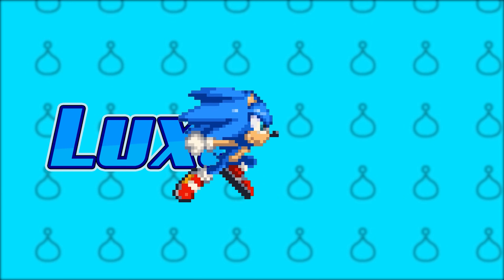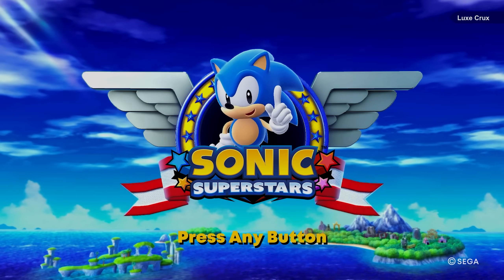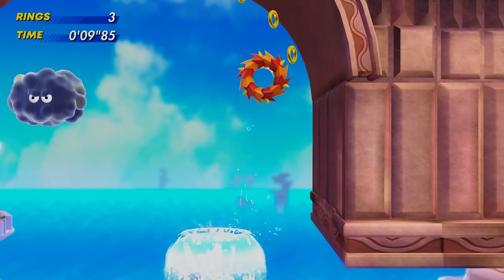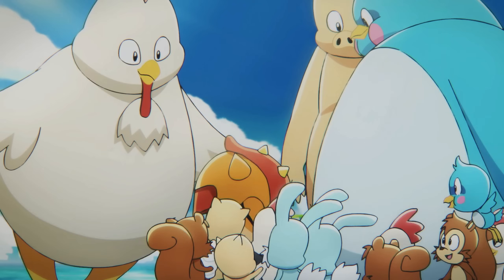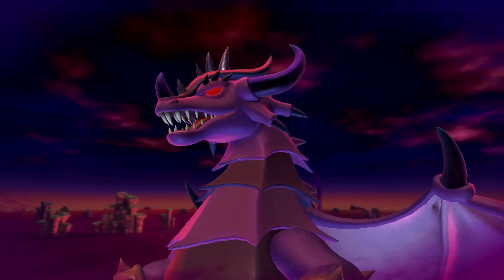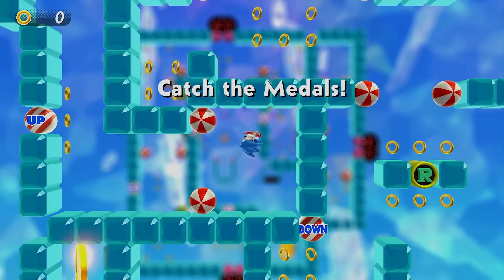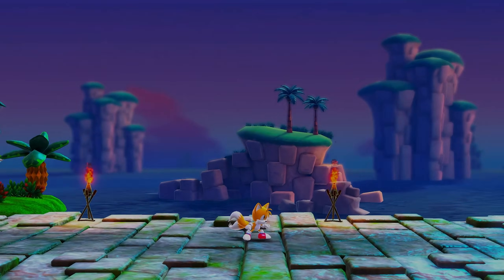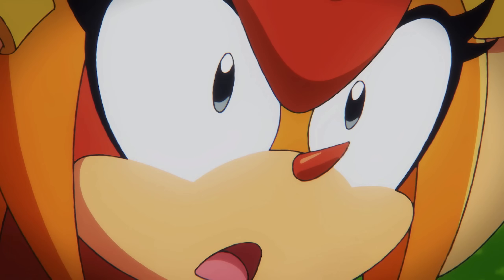I 100 percented Sonic Superstars. Should You?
Long time no see it's Luxe Crux back at it with another video! In this video I talk about my experience 100 percenting the new Sonic game, Sonic Superstars!
Made the renders for the video thumbnail!
for making my character stills!

I'm Luxe Crux! You'll mostly find reviews, video essays, gameplay, challenges, or news. Thanks for stopping by!